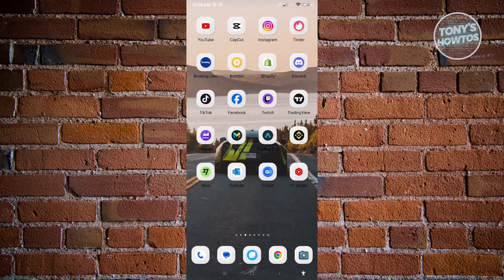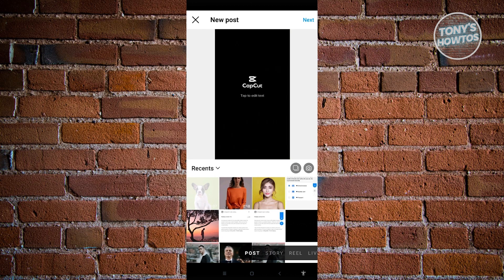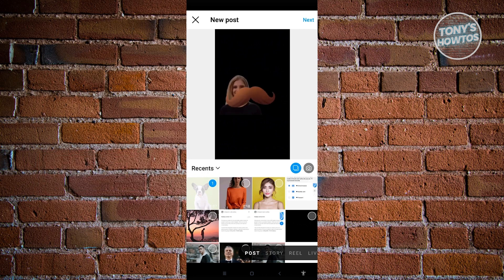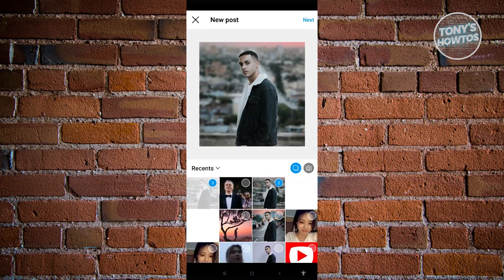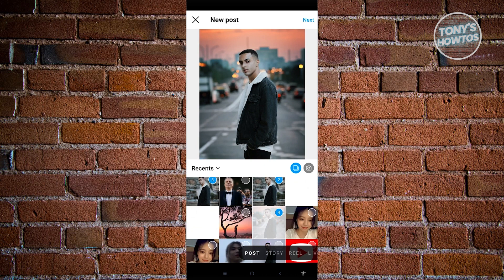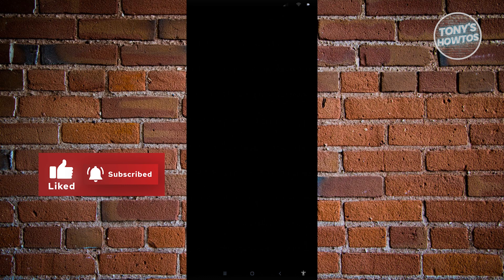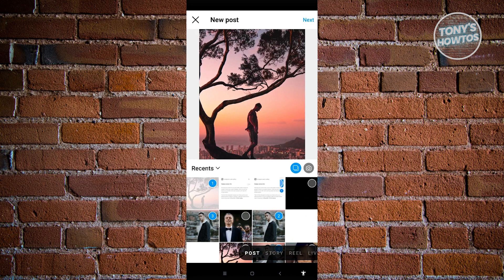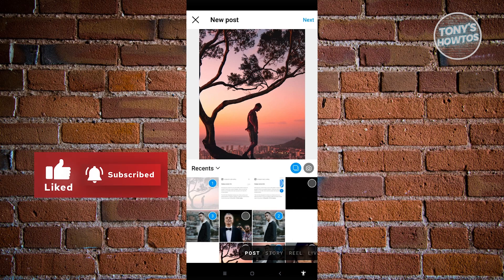How to Make Carousel Post on Instagram (2025)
In this video I show you how to make carousel post on Instagram in 2025. The quick and easy tutorial how to create multi image Instagram collage. Do you want to know how to create Instagram carousel in 2025? Yes? Great!

This is a step by step instruction on how to do a carousel on Instagram. This is valid for iPhone models 8, X, XS, 11, 12, 13, 14 or higher with iOS 17, 16, 15, 14, 13, 12 and earlier. This is valid for Huawei, Samsung, Google Pixel, Xiaomi and other phones running Android version 11, 12, 13, 14. This is valid for Windows 7, 8, 10, 11. This is valid for Mac.